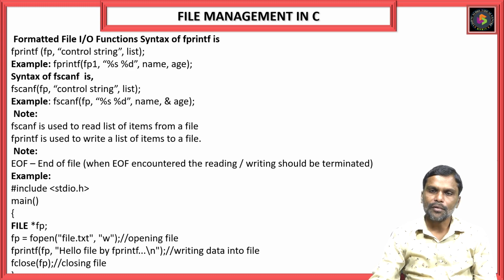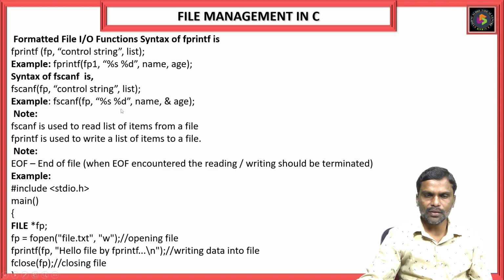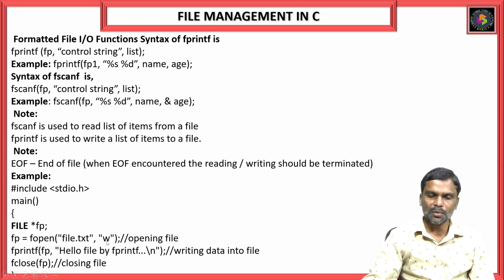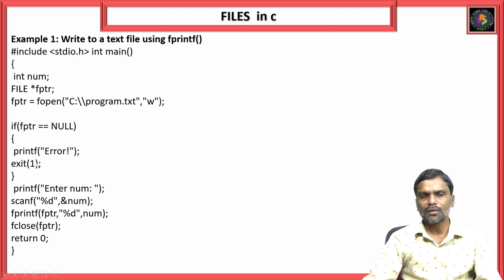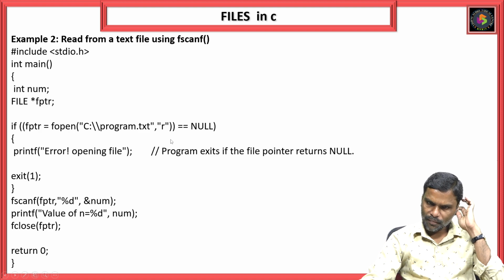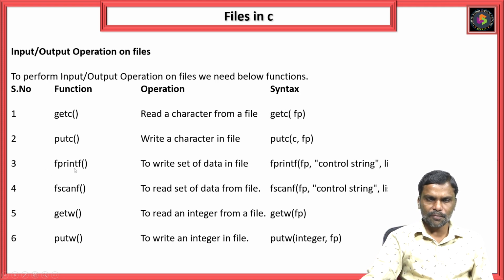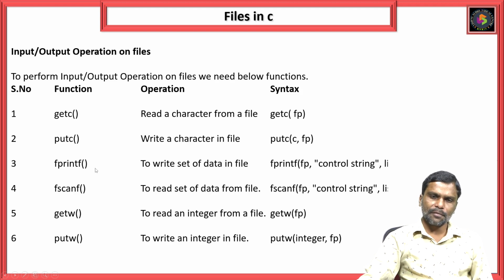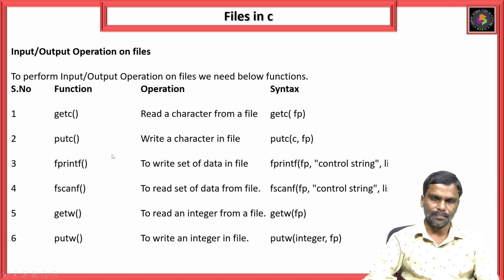Problems on File Management in C Language by Mr. R Srinivas